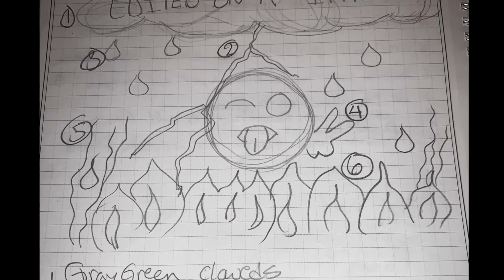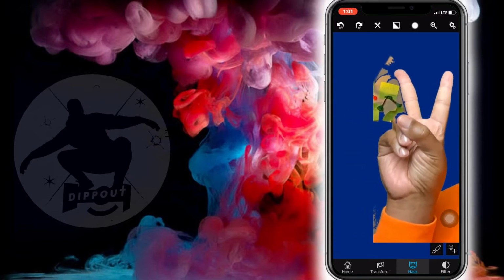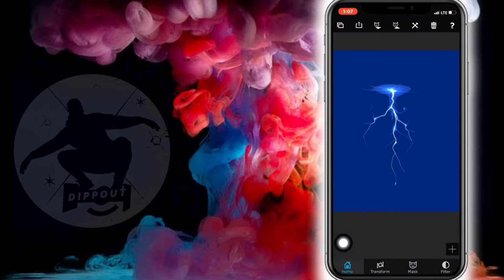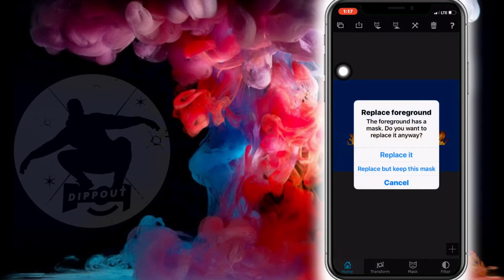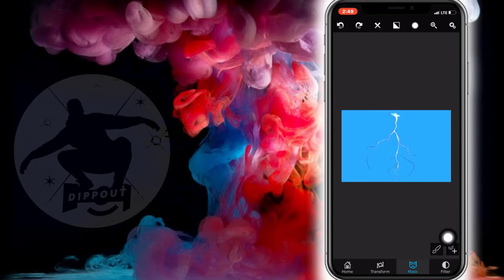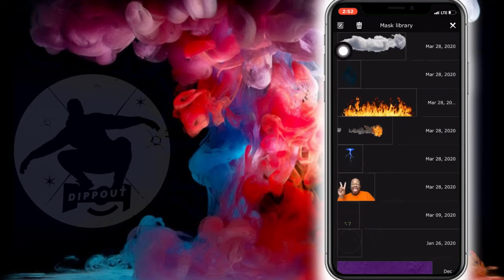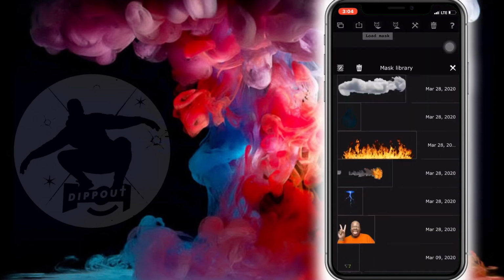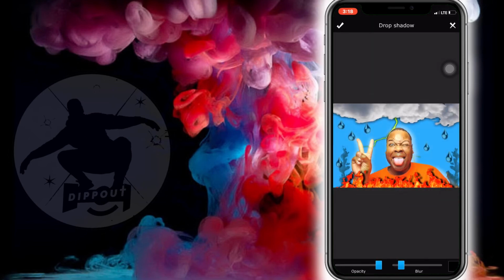HOW TO EDIT PHOTOS ON IPHONE | SUPERIMPOSE APP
Hello
Dippout here
Stay safe and wash your hands.
This video is a step by step tutorial on how to edit photos/pictures into a collage on iPhone.  Using the APP SUPERIMPOSE.
So easy and a fun way to express your creativity.